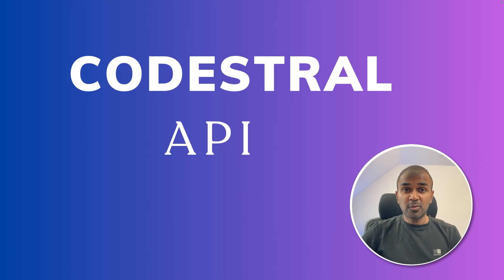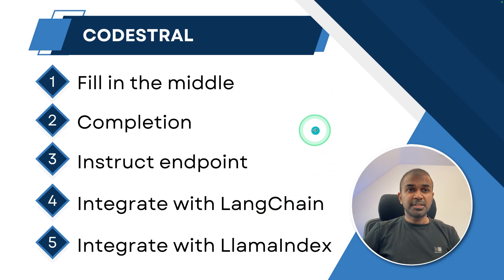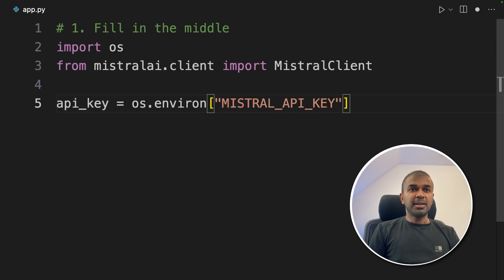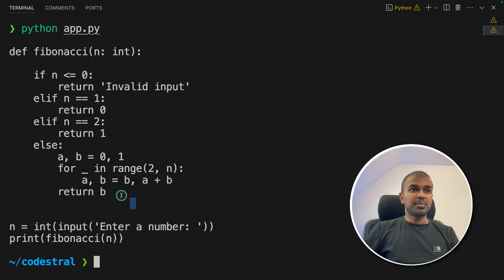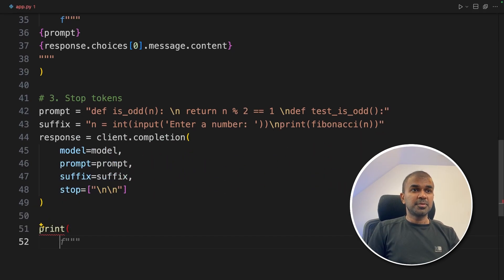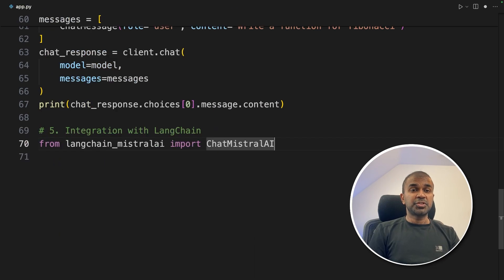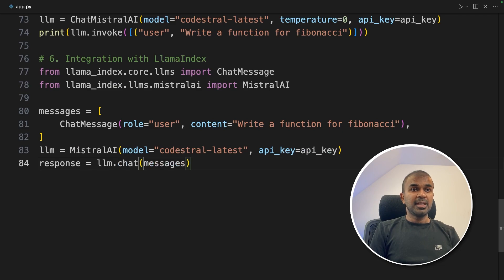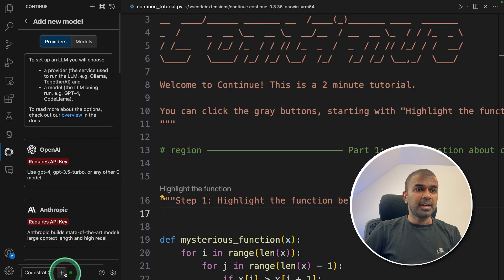Integrate BEST Coding Assistant into ANY Application (Codestral API)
🔍 Welcome to our comprehensive Codestral API tutorial! Codestral API: Integrate the BEST Coding Assistant into ANY Application. Today, we'll explore how to efficiently integrate the Codestral API into your applications, enhancing your coding productivity and workflow. This step-by-step guide covers everything from setting up the API to integrating it with popular tools like VS Code, LangChain, and Llama Index. Let's dive in! 🌟

📋 In This Video:
Introduction to Codestral API and its endpoints
Step-by-step integration guide for Python applications
Using fill-in-the-middle, completion, stop tokens, and instruct endpoints
Integrating Codestral API with LangChain and Llama Index
VS Code and JetBrains integration for enhanced productivity
Practical examples and code demonstrations

🚀 Benefits:
Enhance Coding Efficiency: Utilize Codestral API to streamline code creation and debugging.
Boost Productivity: Integrate Codestral API with popular tools like VS Code, LangChain, and Llama Index.
Practical Demonstrations: Follow along with real-world examples to understand integration processes.

🔧 Setup Steps:
Install Required Packages: pip install mr-a langchain llama-index
Export API Key: Generate from Codestral website and set up in your environment.
Create a Python File: Implement Codestral API functions as demonstrated in the video.
Integrate with VS Code: Install and configure Tab9 and Continue.dev extensions.

📈 Maximize Your Coding Potential!

🕒 Timestamps:
0:00 - Introduction to Codestral API
0:58 - Tutorial Start and Video Overview
1:50 - Step 1: Setting Up Codestral API in Python
3:33 - Step 2: General Completion with Codestral API
5:06 - Step 3: Using Stop Tokens for Controlled Outputs
5:44 - Step 4: Instruct Endpoint with Codestral API
6:46 - Step 5: Integrating Codestral API with LangChain
7:39 - Step 6: Integrating Codestral API with Llama Index
9:00 - Step 7: VS Code and JetBrains Integration